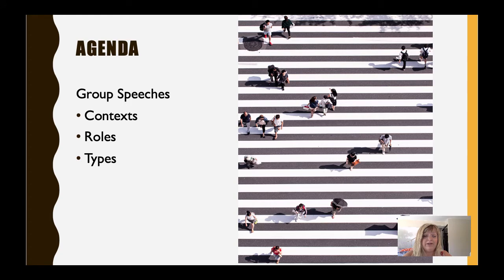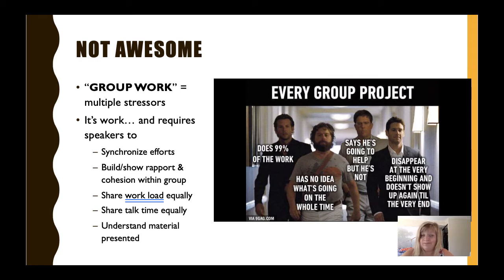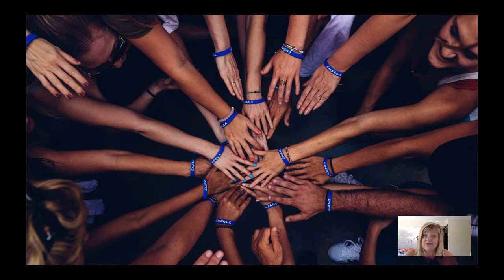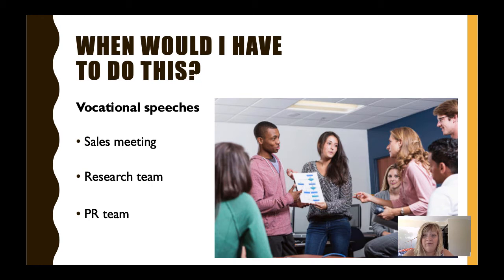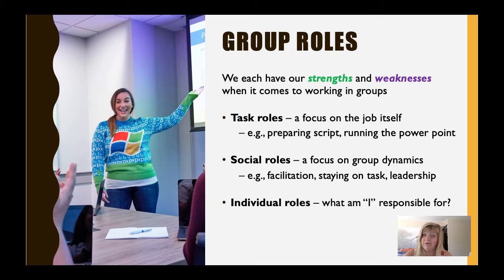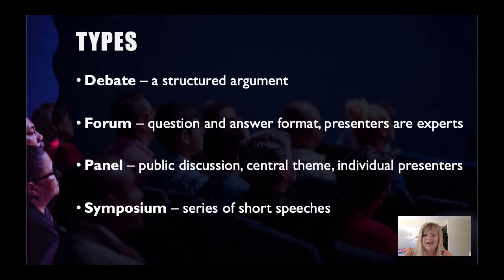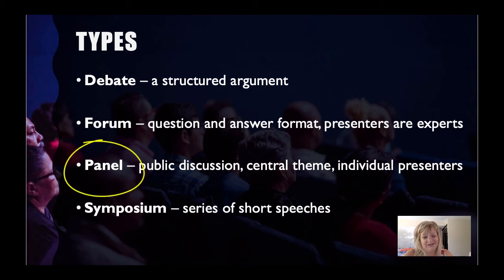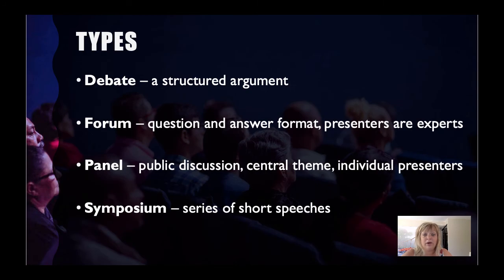COMM 1 Online Group Speeches